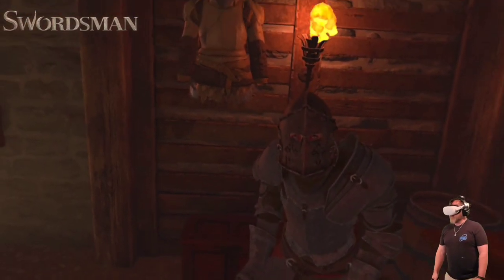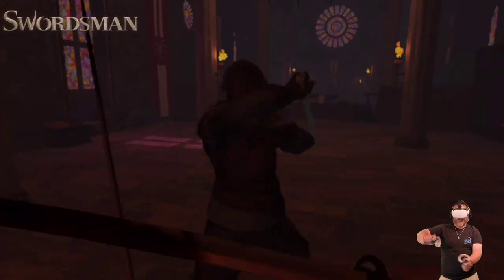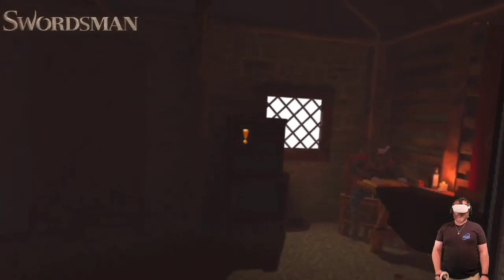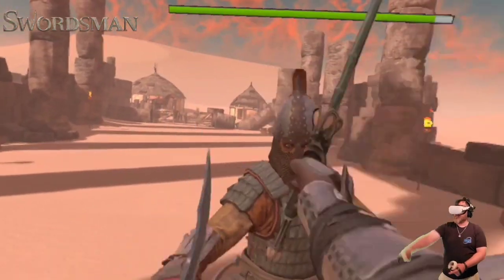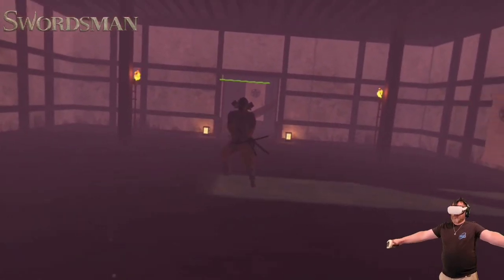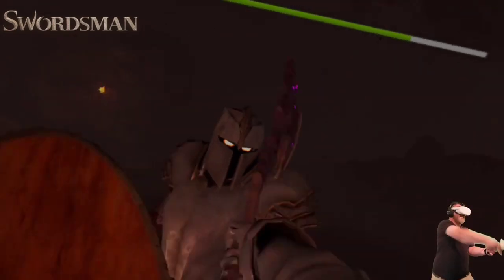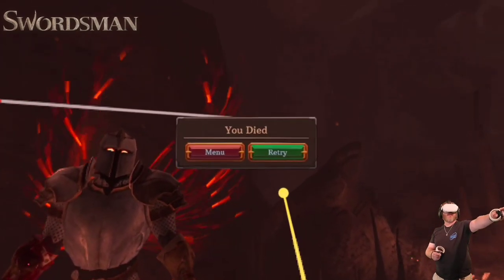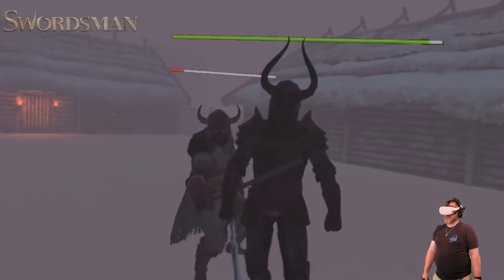A FUN Physics Based Sword Fighting Game Now On Applabs - Quest 2 Gameplay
Swordsman VR is a physics based, medieval sword fighting game that has now officially made its way to the Quest.  Conquer enemies and bring out your best sword fighting skills as you face off against skilled combatants.  There is even a RPG style leveling system built into the game!  This game has some of the best combat mechanics available in VR and is incredibly detailed.

★ In Swordsman you'll face off against 1 or 2 combatants in 1 of 5 different zones and a Boss at the end of each zone as well as a final Boss.  There are a plethora of weapons, armors, and shields to choose from and purchase as well as stats to increase and even a few special abilities.  If you really want to get deep into the game there is even gameplay mldifiers such as invisible enemies, floating swords, and much more!  For people into sword fighting games you'll thoroughly enjoy this one.

★ If you enjoy this video be sure to smash that like button, ring that notification bell, and subscribe so I can continue to bring you more awesome VR content each and every week!  Make sure to leave a comment so I can keep improving my videos and answer any questions you might have.

📋CHAPTERS
00:00 - Intro
00:55 - Home Base
04:08 - Fighting Knights
08:37 - Enter The Vikings
09:39 - Desert Bandits
13:39 - The Samurai Attack
15:02 - Final Boss
20:39 - Final Thoughts
21:34 - Bonus Fight